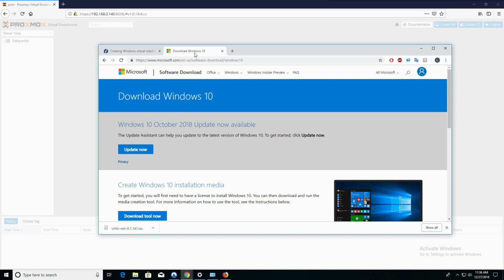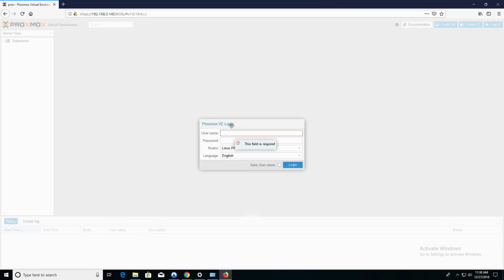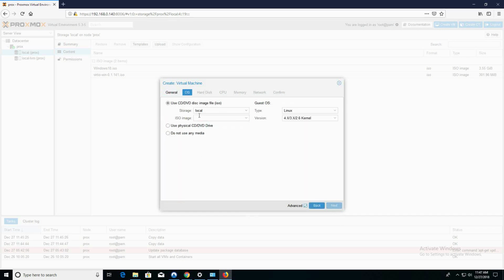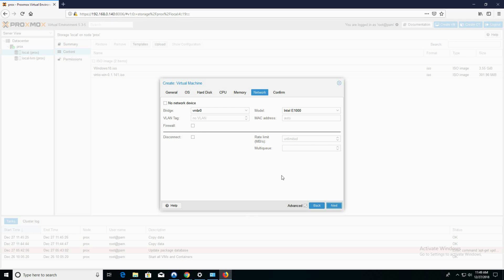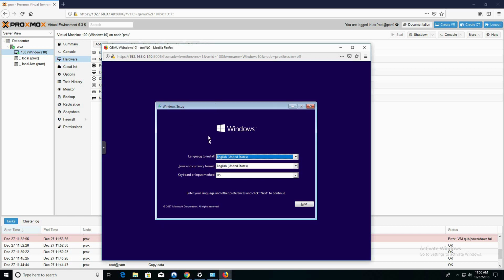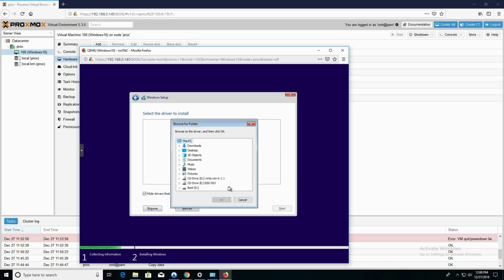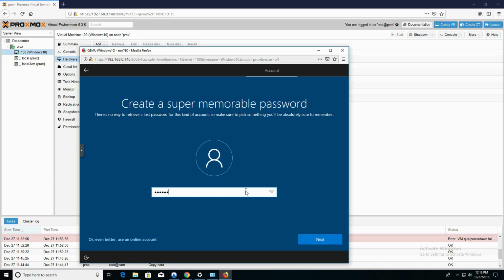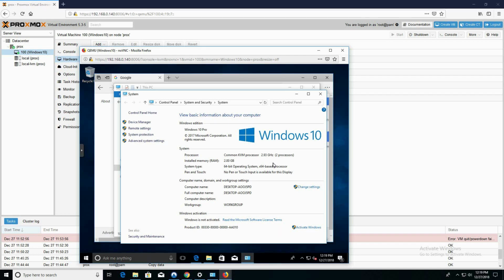Windows 10 Install on Proxmox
In this video, I show you how to install windows 10 on proxmox.
((Pardon the excessive microphone static))